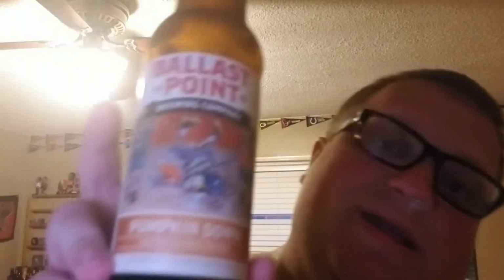Kyle Souder Beer Review #46 Ballast Point Brewing Company Pumpkin Down 2017